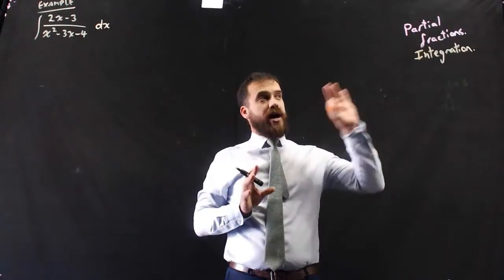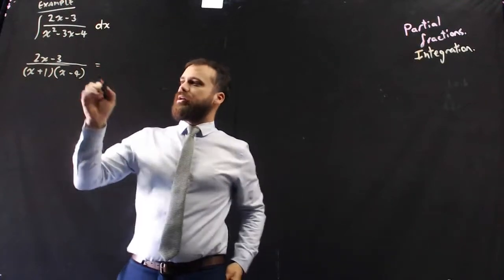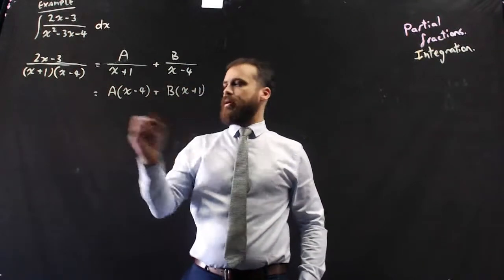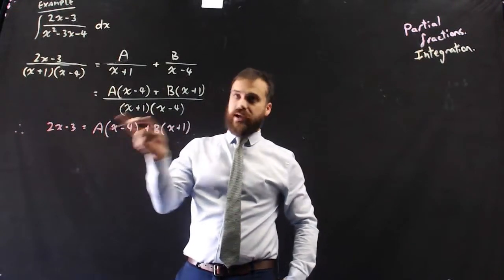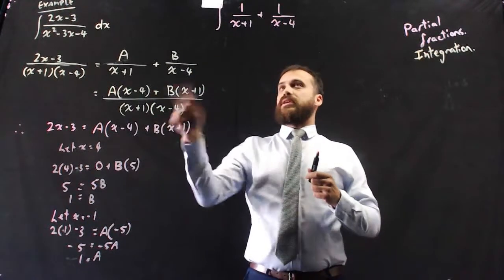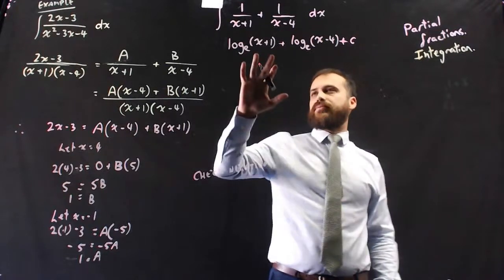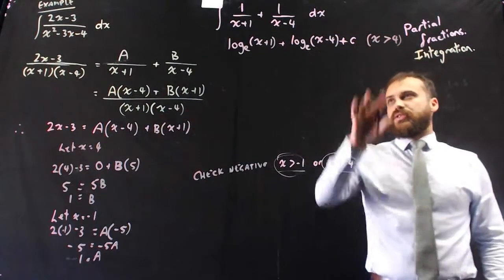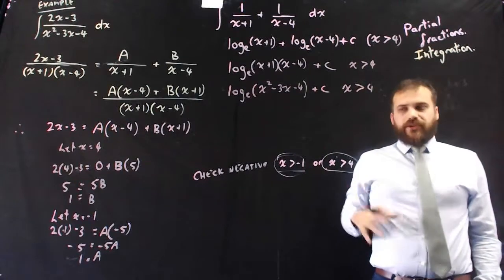Integration using partial fractions part 1